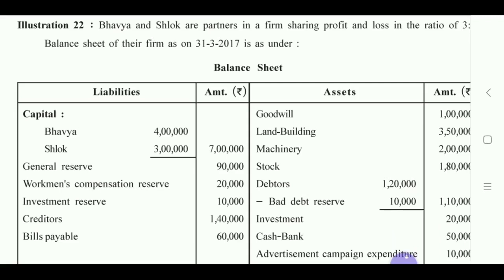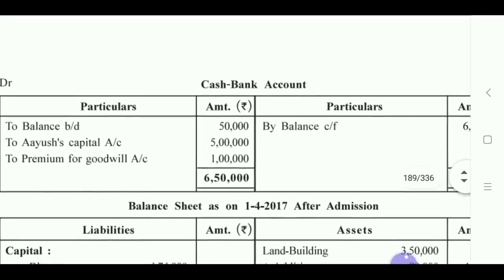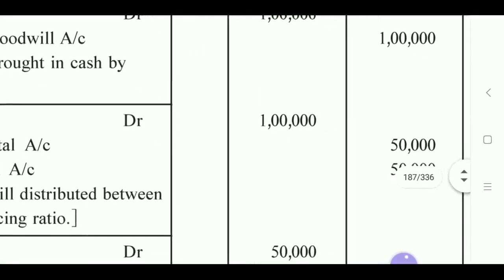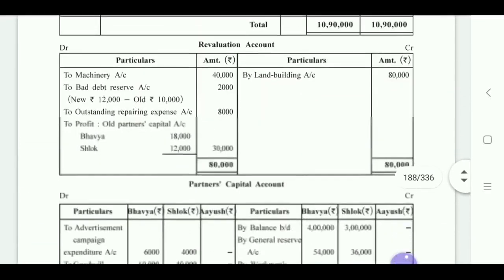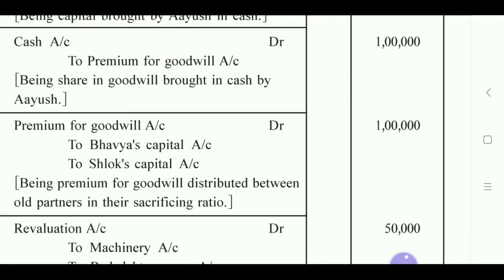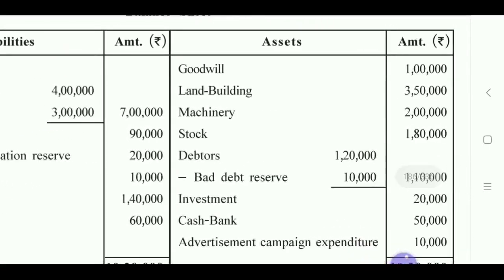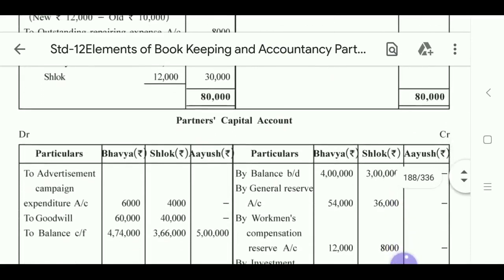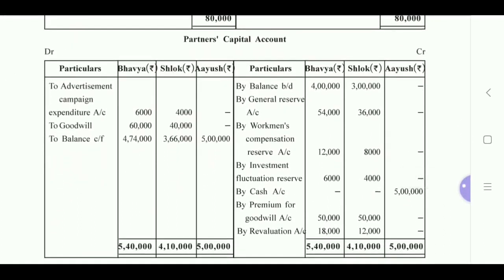STD 12 CH 5 Admission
Illustration 22
•Long sum consisting adjustment of Goodwill(when new partner brings premium for Goodwill)
•When the value of reserves is mentioned in the old balance sheet.